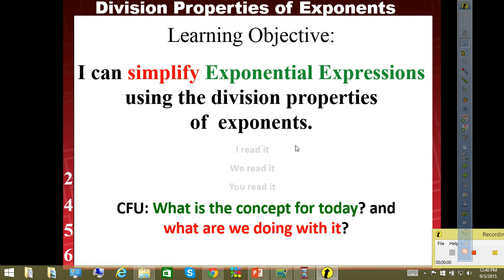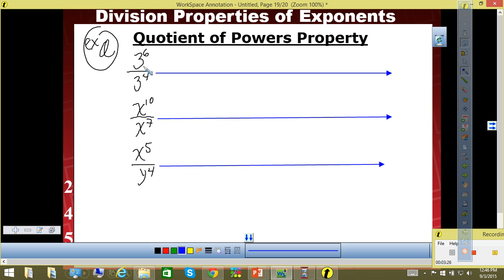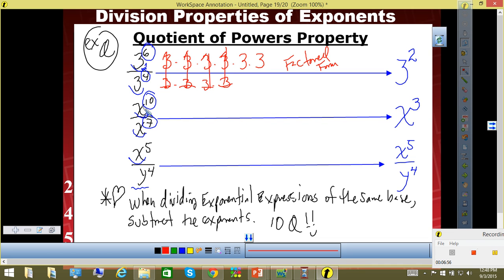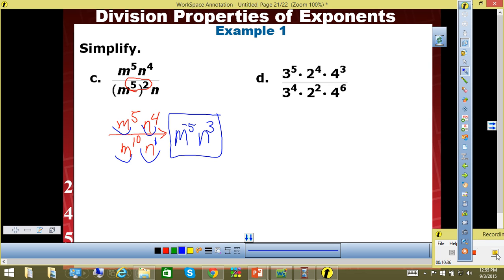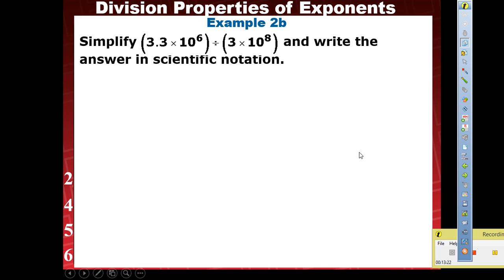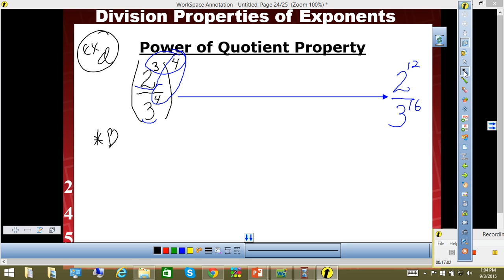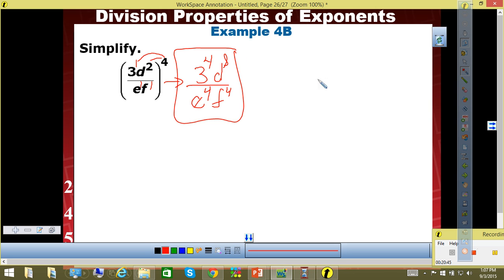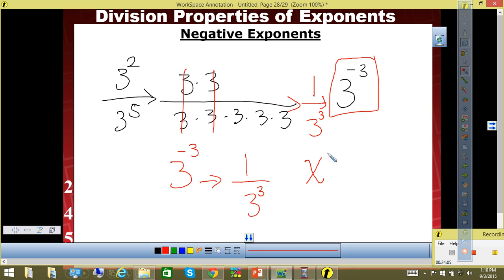Mr. Q's Quotient of Powers & Power of Quotients